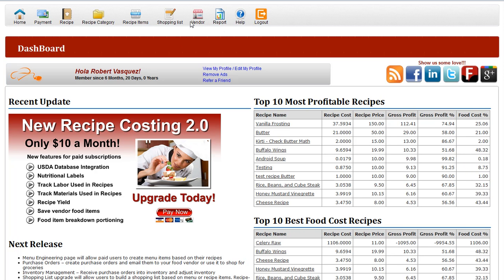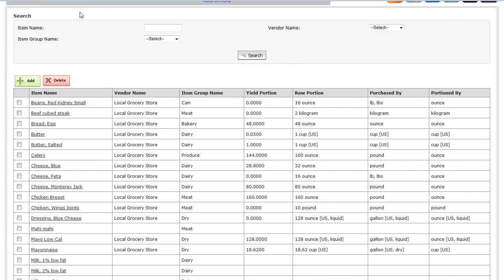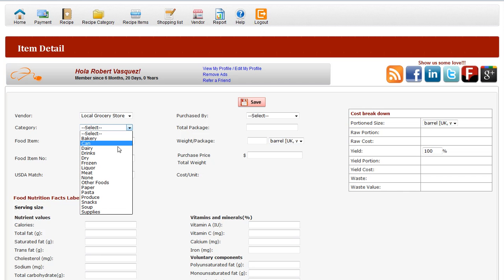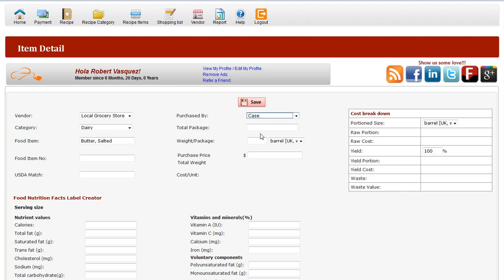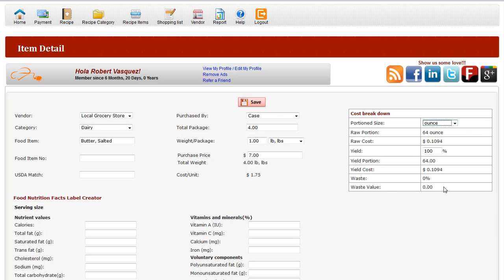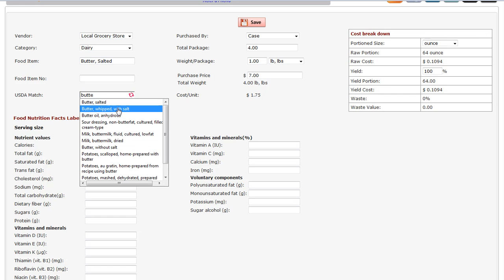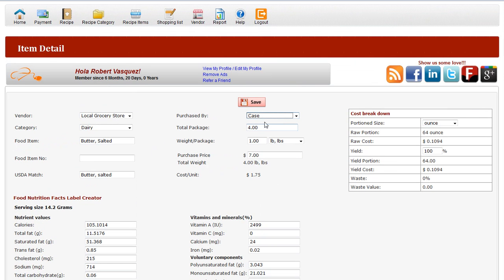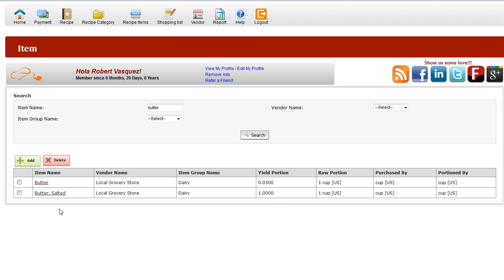matching recipe items to USDA table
How to use the USDA table and match it to a recipe ingredient using our recipe costing nutrition software.